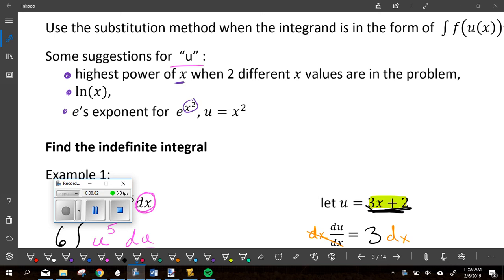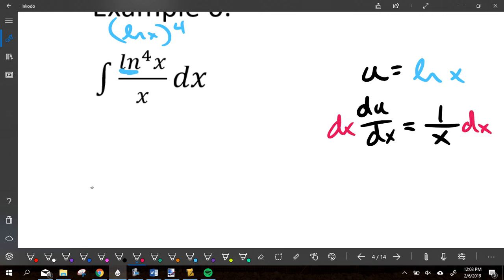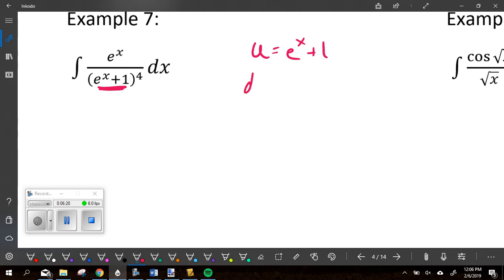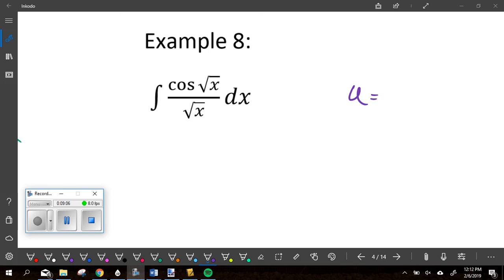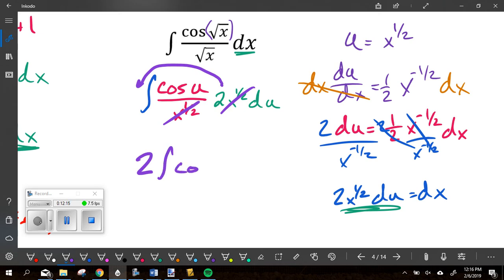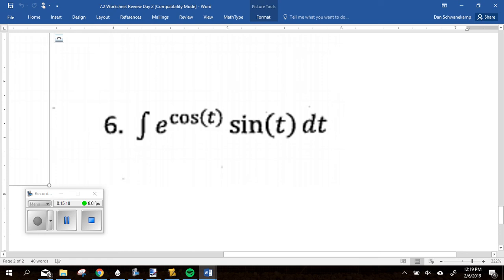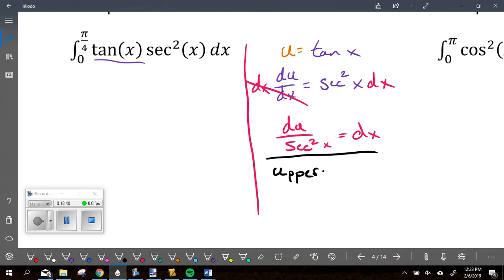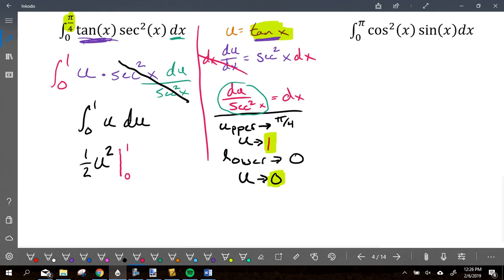U Substitution Day 2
Brownsburg
Indefinite Integrals
Schwanekamp
Calculus